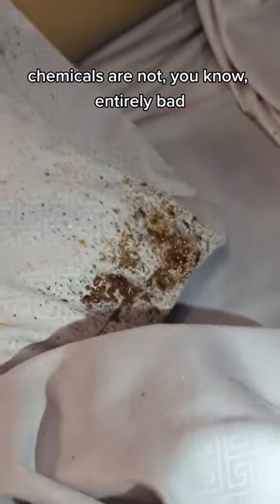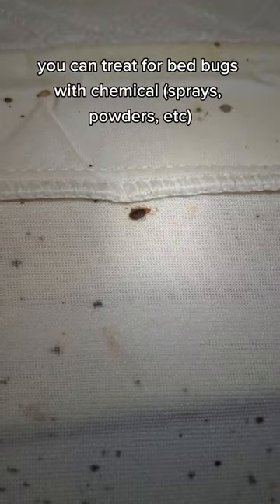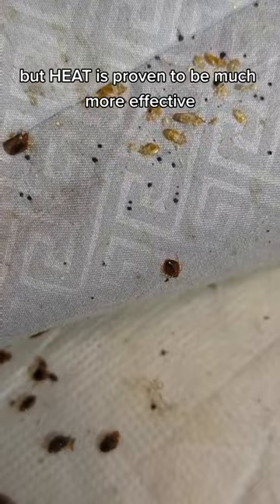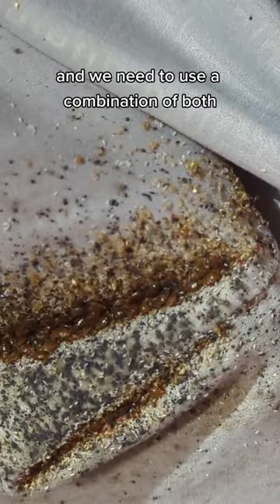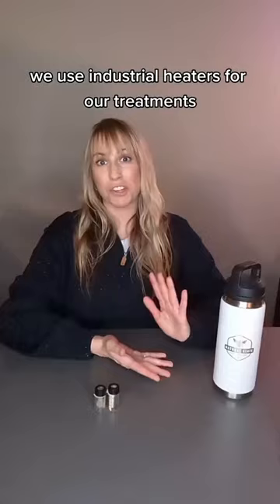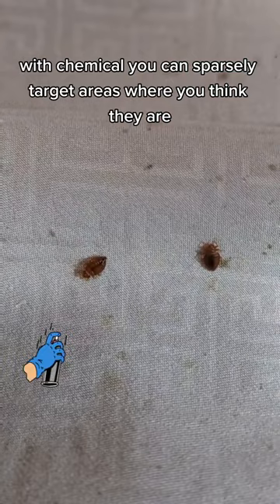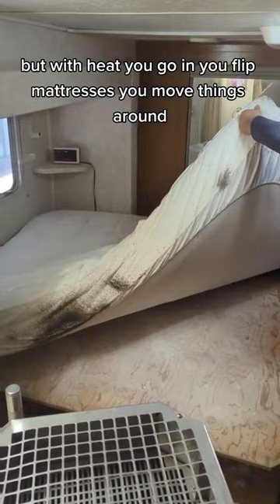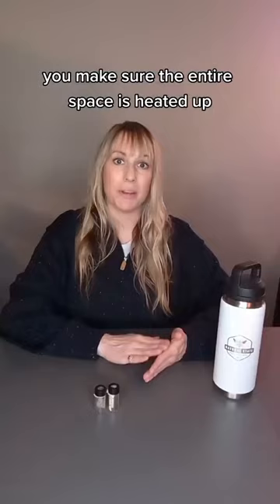bed bug heat treatments are much more effective than chemical treatments alone